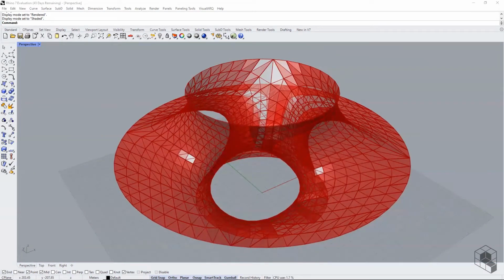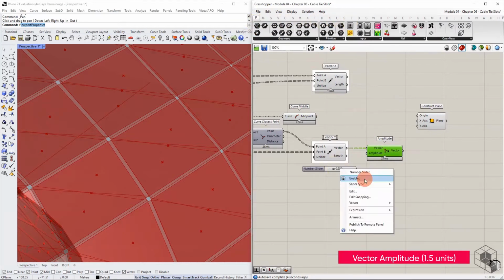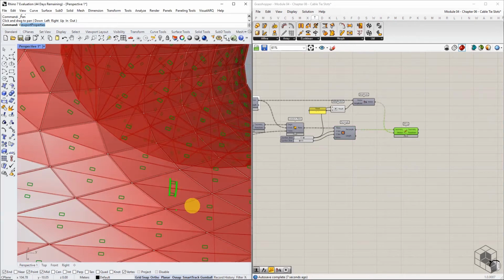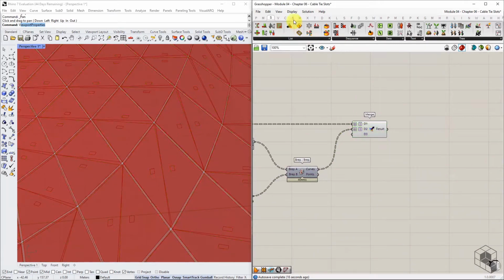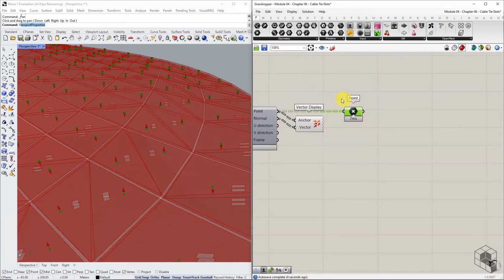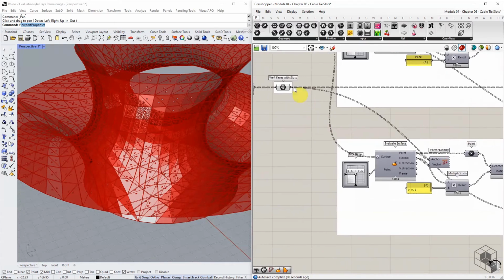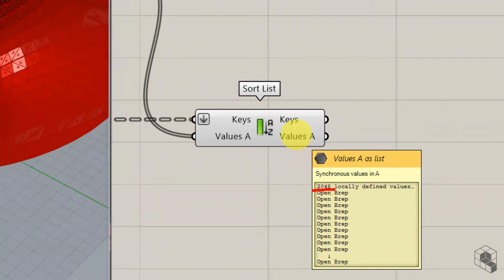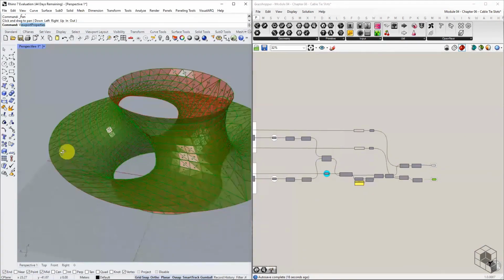Strip Fabrication - Chapter 06 | Cable Tie Slots | Rhino & Grasshopper Tutorial